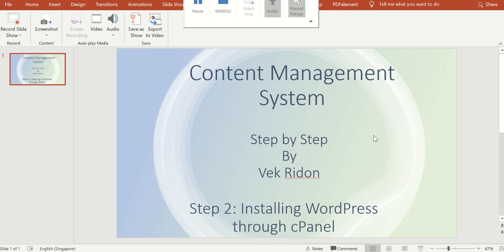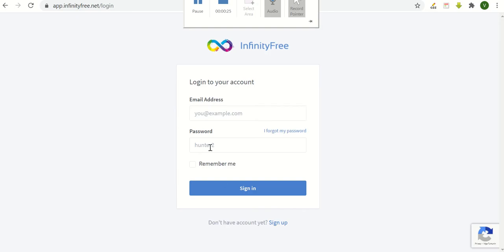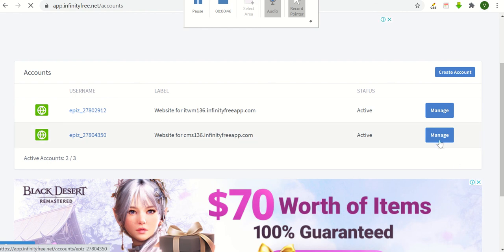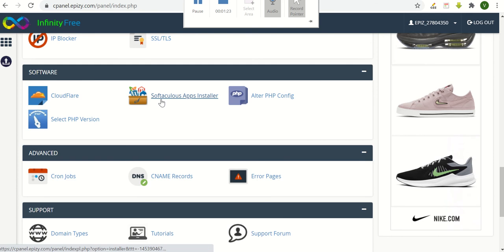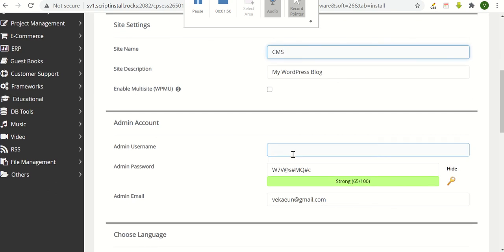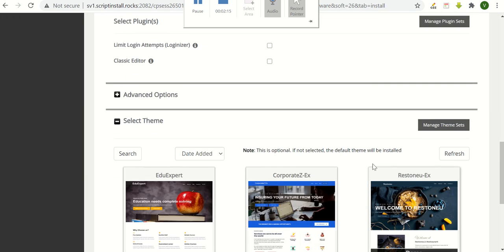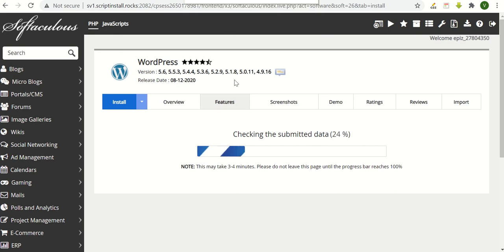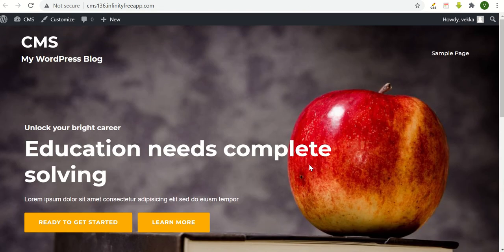Content Management System: Step 2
Step 2: Installing WordPress through cPanel